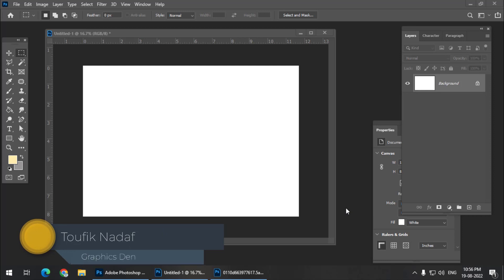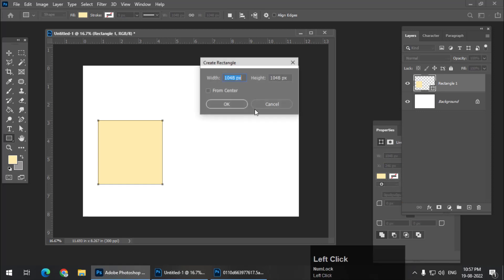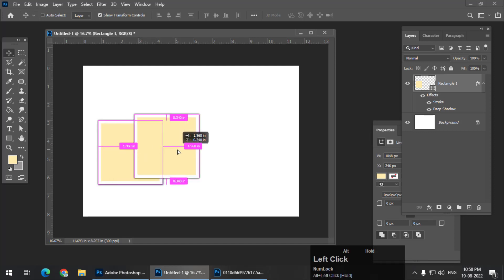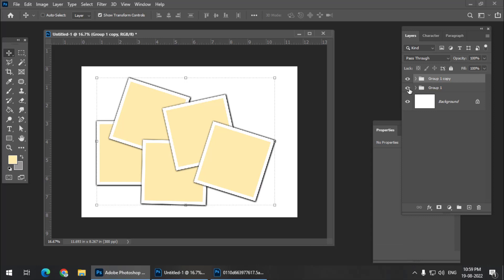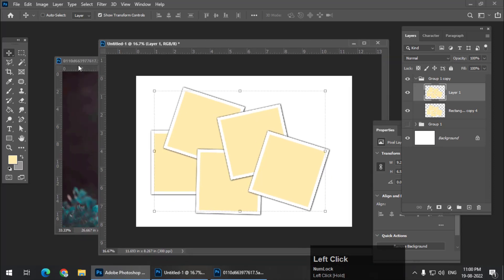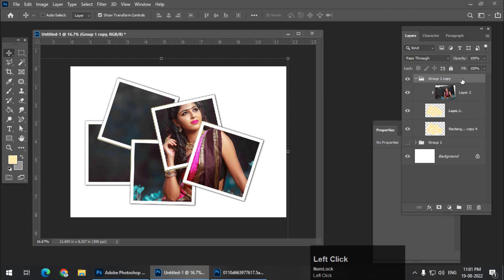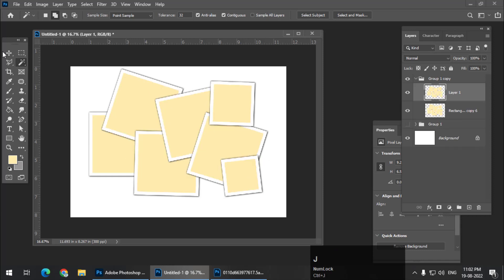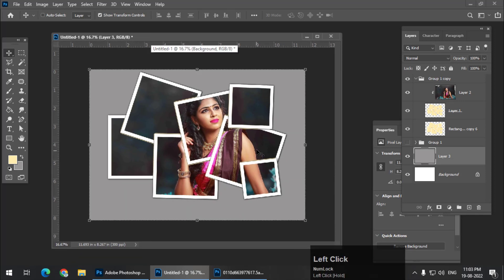How to Create Polaroid Effect in Photoshop from the Scratch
In this video I'm going to tell you, how we can easily create a Polaroid effect from the scratch in Photoshop. The results of this effects are so beautiful that you'll enjoy creating this effect. Do try it out...